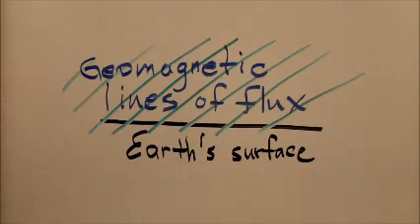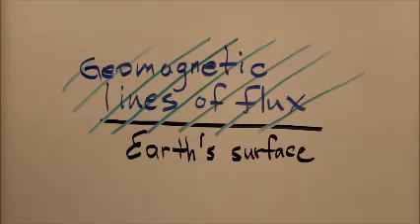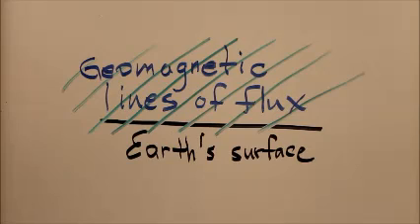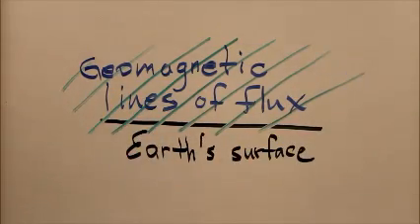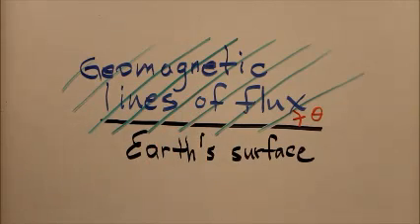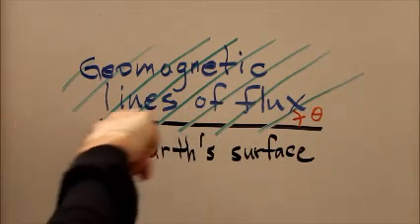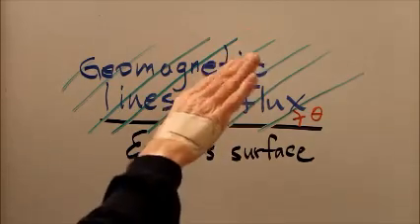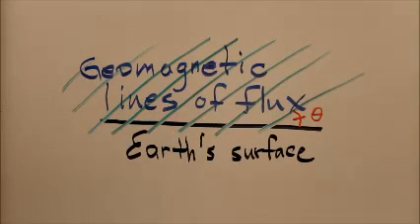Physics Exam Q 10